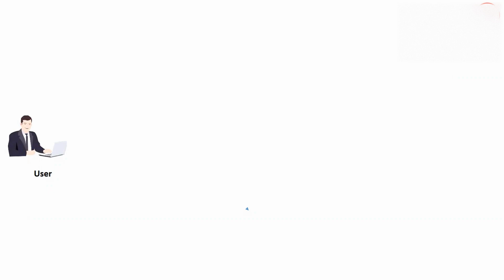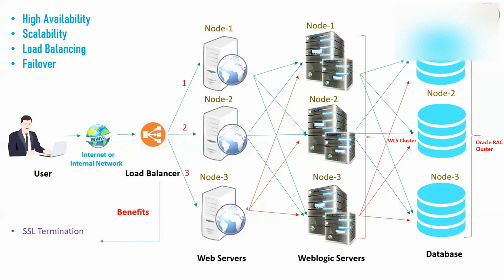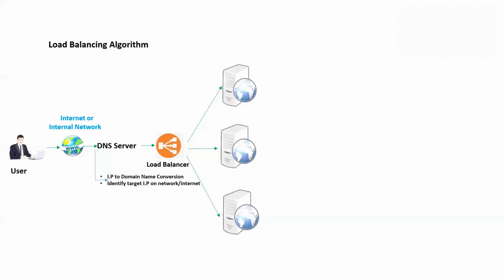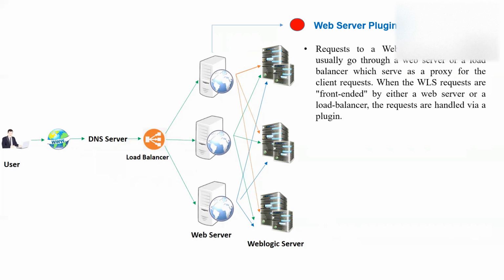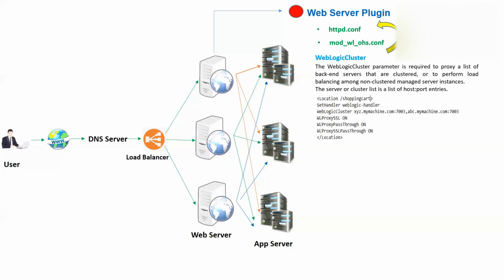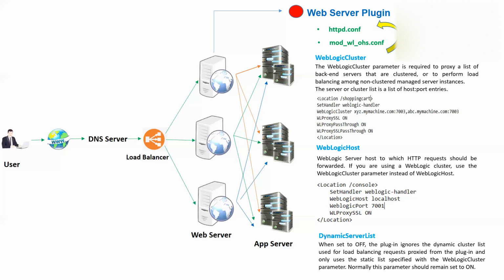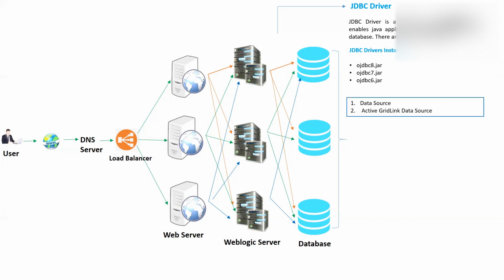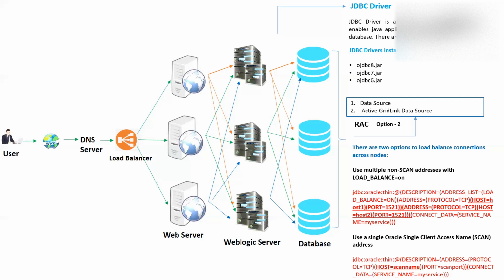Oracle Weblogic Server Architecture Part - 3